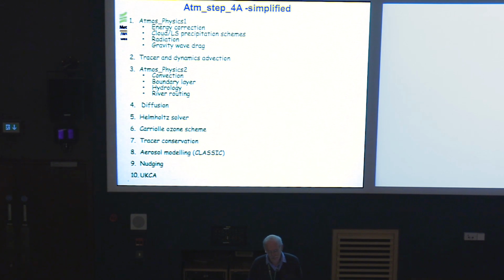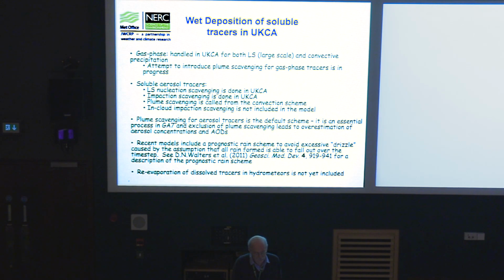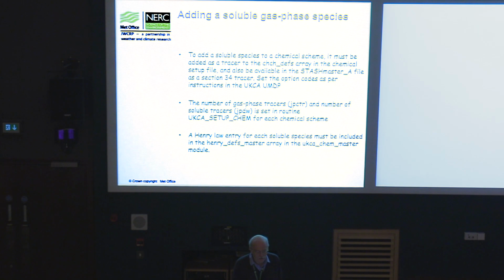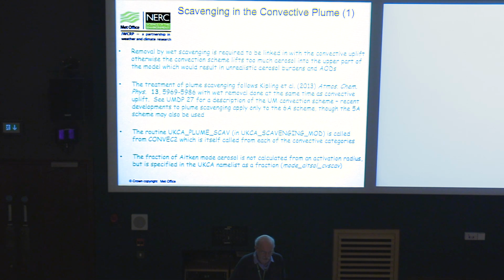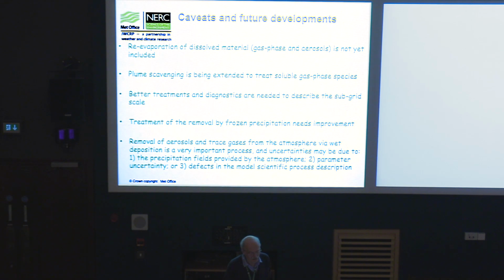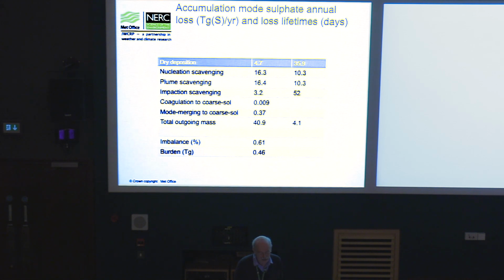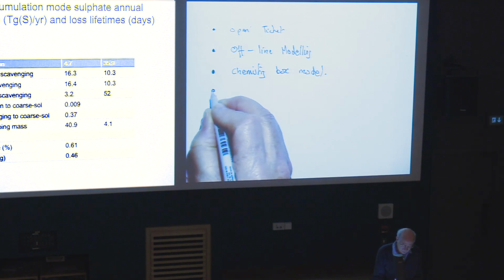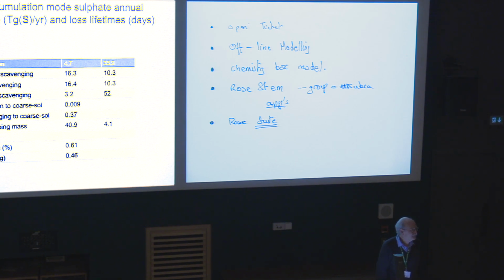Colin Johnson - Wet Deposition